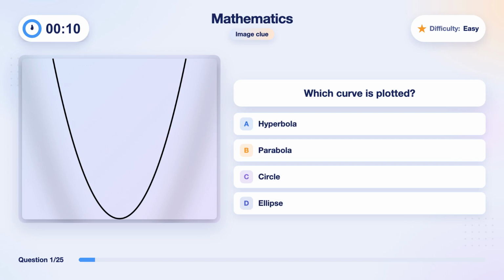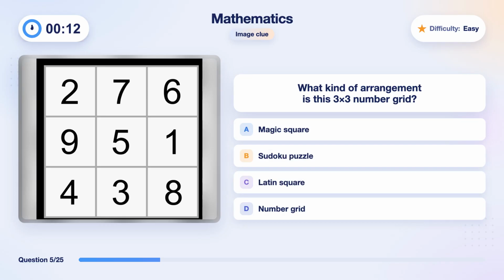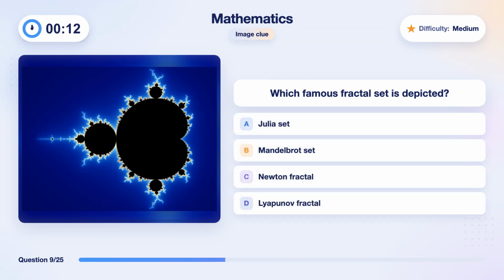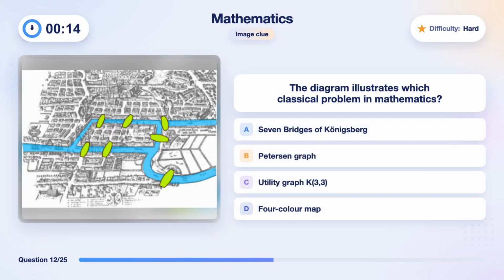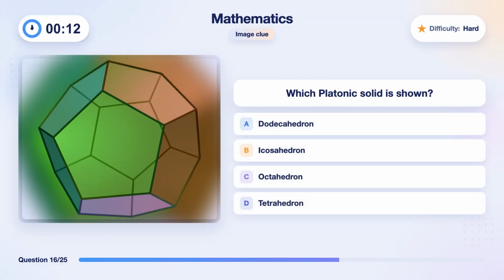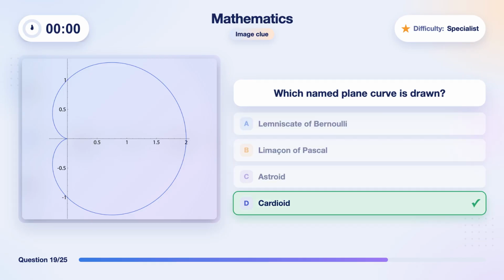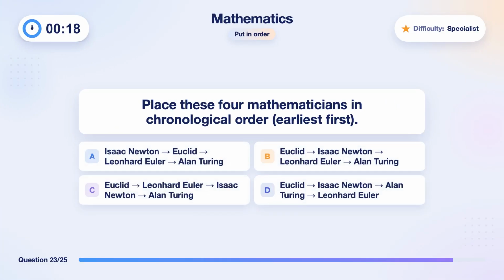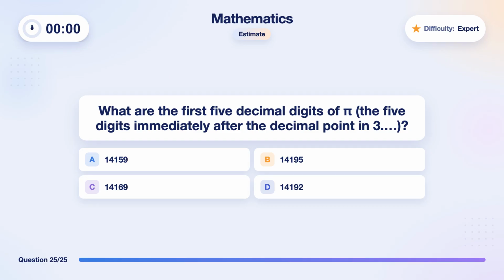Mathematic quiz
This 25-question math quiz begins with visual curves, solids, number patterns, classical proofs, and logic grids before moving into tougher territory.
Every question is timed, so recognition and clean reasoning matter as much as calculation.

Work without a calculator if you dare, then post your score and the problem that took the longest.